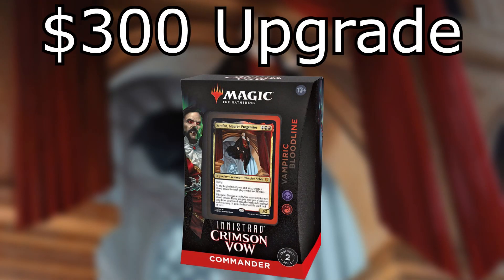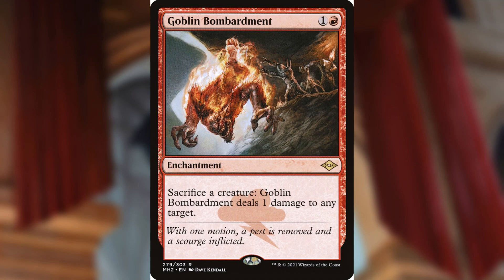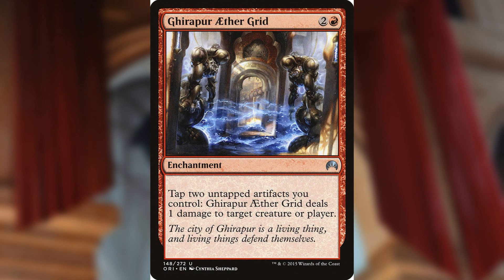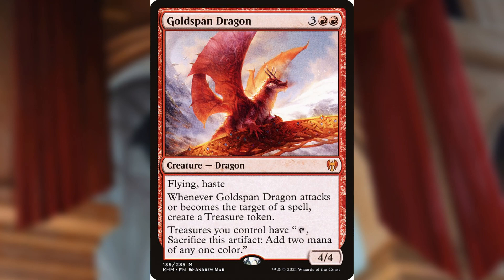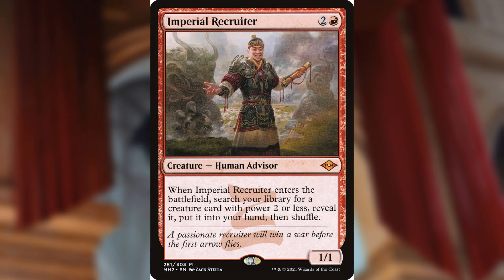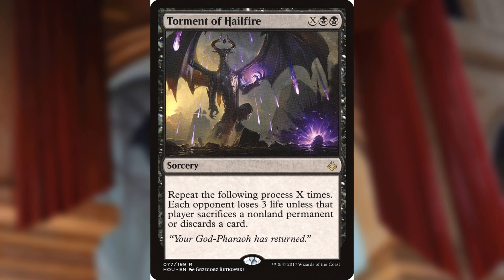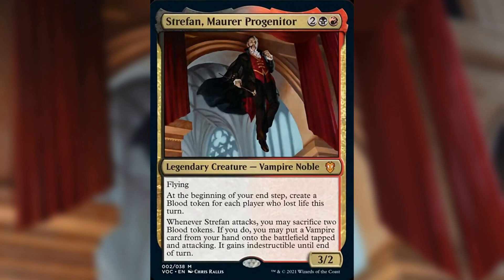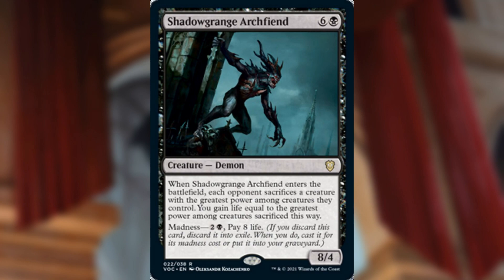Vampiric Bloodline Upgrade - Improving the Precon Commander Deck with $300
What do you think of these upgrades??

In this video:

00:00 Intro
01:54 Additions
27:03 Removals
44:58 Outro